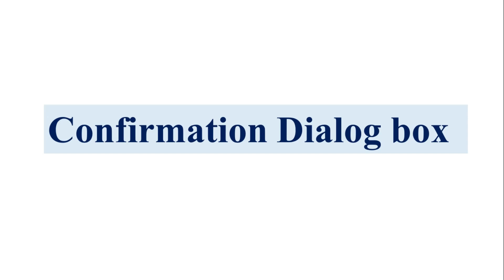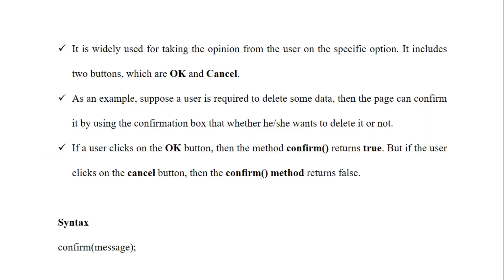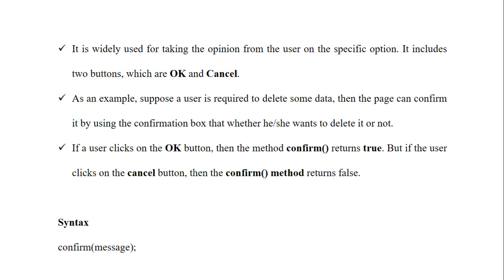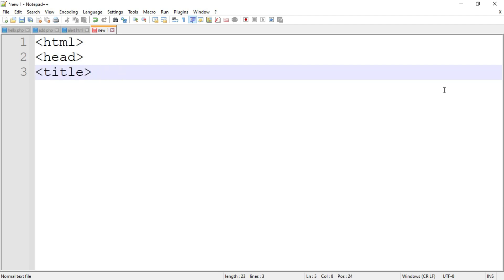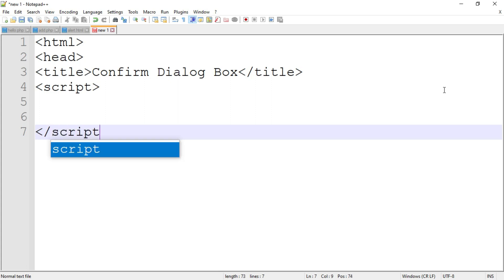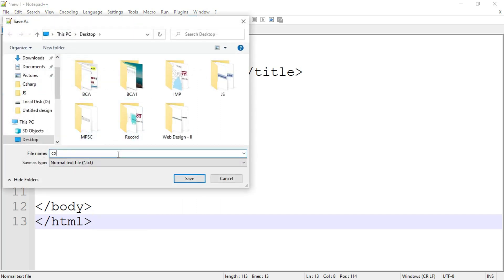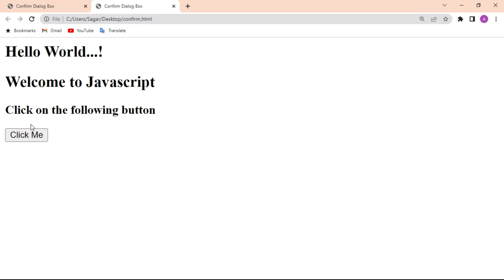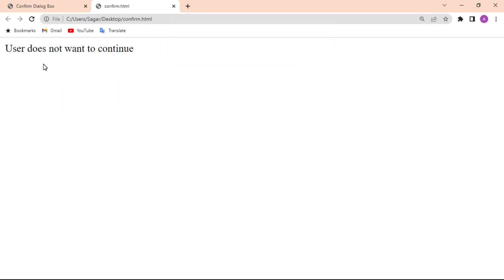How to Use Confirm Dialog Box in JavaScript | JavaScript Confirm() Method Tutorial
In this tutorial, we will learn how to create a Confirm Dialog Box in JavaScript. A Confirm Dialog Box is a type of dialog box that displays a message to the user with two buttons: OK and Cancel. It is commonly used to ask the user for confirmation before performing an action that could potentially have serious consequences.

We will start by discussing the basic syntax of the confirm() method in JavaScript, which is used to create a Confirm Dialog Box. We will then walk through a step-by-step example of how to create and customize a Confirm Dialog Box in your web application.

In this tutorial, you will learn:

How to use the confirm() method to create a Confirm Dialog Box

How to customize the message and buttons in the Confirm Dialog Box

How to capture the user's response to the Confirm Dialog Box

How to use the user's response to perform an action in your web application

By the end of this tutorial, you will have a solid understanding of how to create a Confirm Dialog Box in JavaScript and how to use it in your web applications. So let's get started!